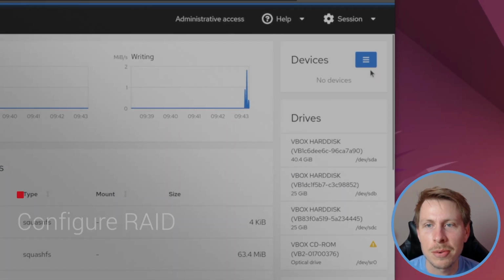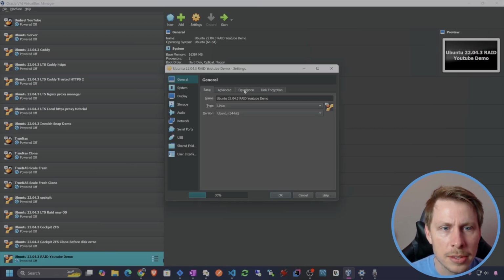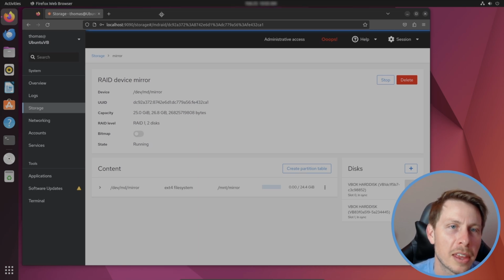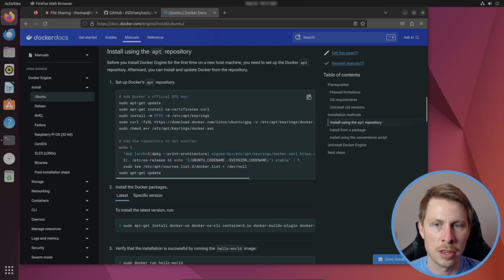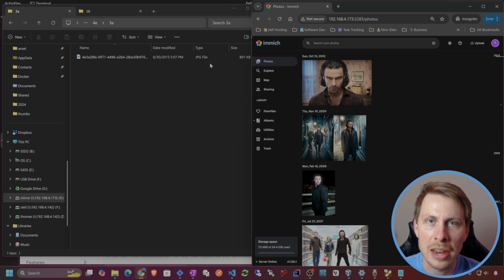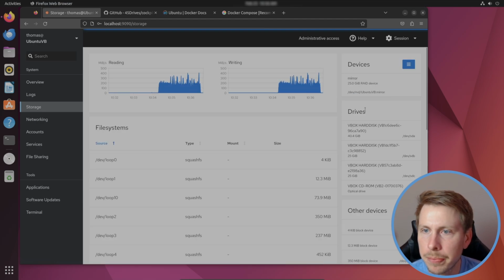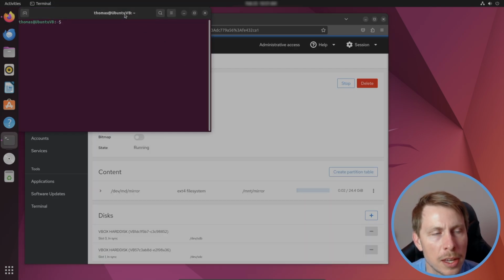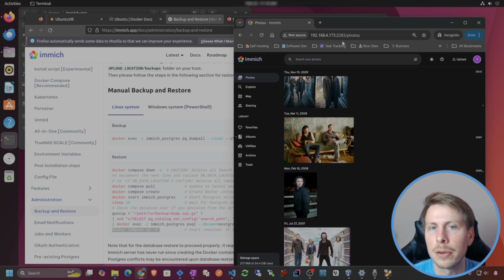Comprehensive RAID tutorial with Cockpit & Immich | Restoring a Hard Drive after failure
Got another hard drive? Great!! Mirror that baby so you always have a redundant drive.  But how do I know what to do?  Use 👨‍✈️Cockpit!  This software makes it easy to manage RAID drives.

In this video, I'll show you what to do if one of your drives fails (i.e. how to replace the failed drive and resync a new drive).  I'll also show you what happens when your OS drive dies and you have to move the array to a new machine.

You didn't bind mount your Immich database to the RAID array?  Oh that's ok.  Immich automatically snapshots database backups for you in your library folder!  Let's go ahead and restore that Immich database on our new host.

Other great Immich Tutorials!

Timeline
00:00 Intro
00:51 Discussion
02:59 Server Setup
04:04👨‍✈️Installing Cockpit
05:05 💞Configuring RAID
06:48 📂Creating a File Share (NAS)
10:01 🎞️Setup Immich to use NAS
13:45 🚨Failing and Replacing a Drive
17:01 💥Moving RAID to another Machine
17:47 Manually backing up database
21:32👨‍⚕️Restoring Immich from Backup